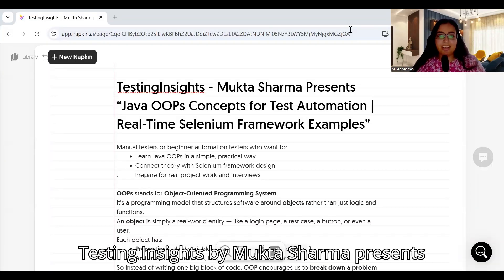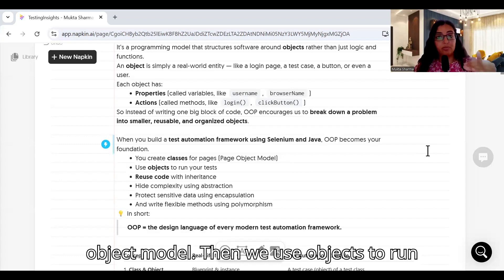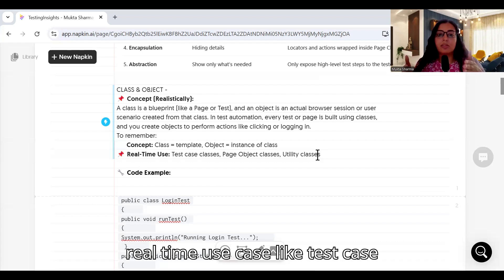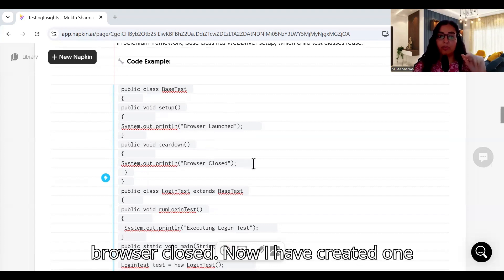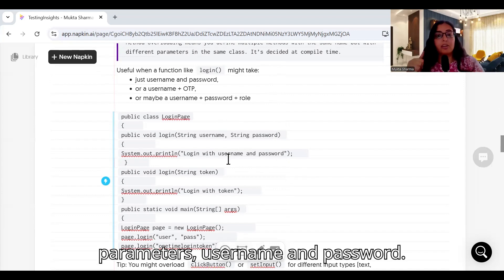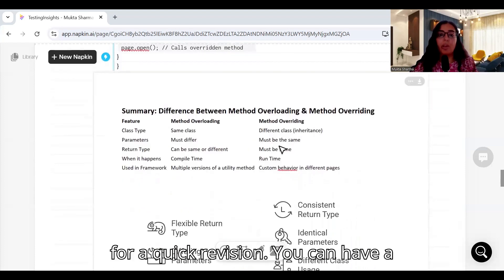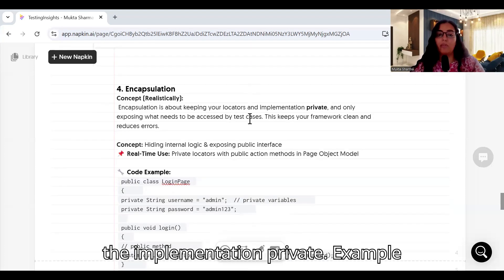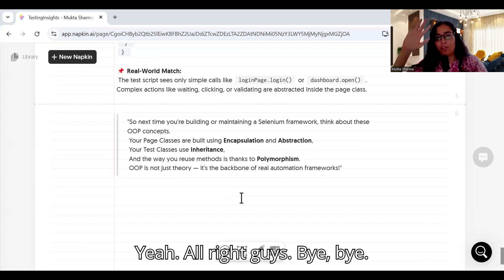Java OOPs Concepts In Test Automation Framework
Java OOPs Concepts for Automation Testers | Real-Time Selenium Framework Examples

Are you a manual tester transitioning to automation testing?
Struggling to understand Java OOPs concepts like inheritance, polymorphism, abstraction, and encapsulation?

In this session, I’ll explain Java OOPs in the simplest way possible using real-time Selenium framework examples — so you can not only learn but also implement these concepts in your test automation projects.

This video covers:
✅ What is OOPs and why it's important in automation
✅ Class & Object explained with real-world test examples
✅ Inheritance in test framework (BaseTest example)
✅ Polymorphism (method overloading & overriding in login flow)
✅ Encapsulation in Page Object Model (POM)
✅ Abstraction with reusable methods and clean architecture
✅ Real-time Selenium framework code snippets

🎯 Perfect for:

Manual testers moving to automation

Beginners learning Selenium with Java

Testers preparing for QA interviews

Which OOP concept was hardest to understand before?

What framework topic should I cover next?